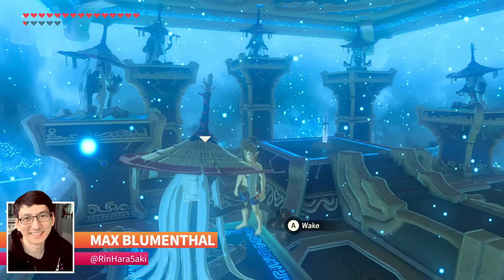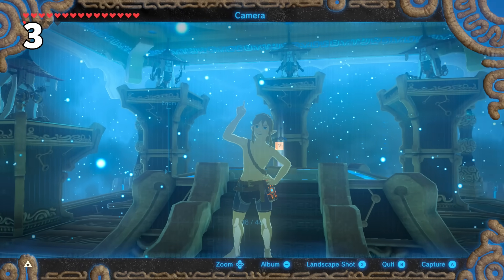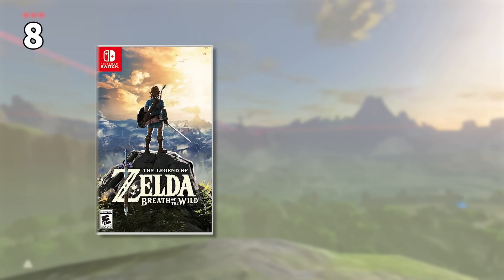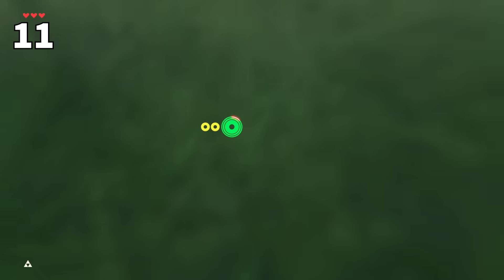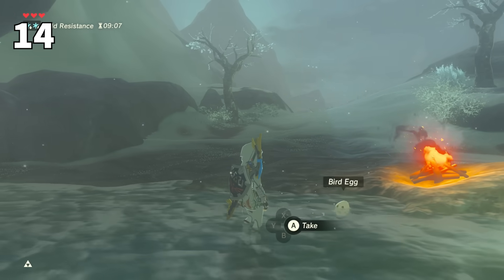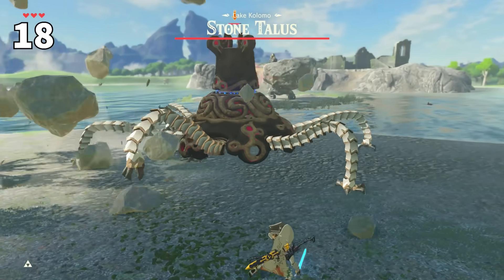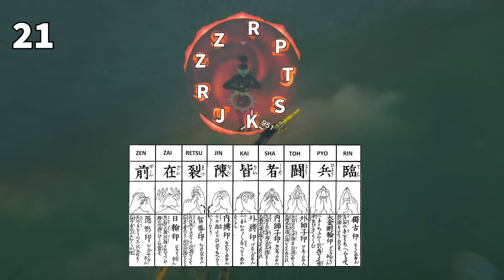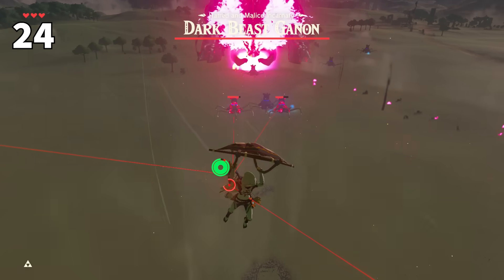24 MORE Things You STILL Didn't Know In Zelda Breath Of The Wild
This time in Breath of the Wild, we'll be trying to wake sleeping monks, cook eggs in unconventional ways, and uncover Nintendo's secret code names for Zelda projects.

In the video above, we cover 24 facts, tips and tricks that aren’t quite as well known, ranging from secrets to glitches, some that are pretty simple and others that are fairly complex. The Legend of Zelda: Breath of the Wild has been out for four years at this point, and players have found some amazing things, intended or not, that keep the game and its sense of discovery feeling fresh.

0:00 Intro
0:14 Lynels Teleporting To Attack
0:44 Teleporting With Lynels
0:51 Wake The Monks in Trial of the Sword
1:31 Monks Copy Seven Sages Poses
1:49 Monks Copy Triforce Symbol
1:56 Water Is Pulled Up For Lakes
2:09 Nintendo's Heightmap Editing Tools
2:31 Nintendo's Codenames For Zelda Games
3:00 Default Sunshroom Photo Exists
3:25 Pebblits Destroyed By Body Slam
3:41 Misplaced Log Near Hinox
3:56 Zelda's Secret Recipe
4:24 Hinox Can Swim
5:04 Weird Way to Cook Eggs
5:28 Sheikah Love the Rain
5:52 Food Heals Enemies
6:01 Guardians Follow Your Frontside
6:37 Guardians Can Team Up With You
6:51 Dodge A Talus' Punch
6:59 Secret Ice Patch in Lost Woods
7:27 Maz Koshia's Ninjutsu is in Sheikah
7:45 Maz Koshia Can Be Found Through Camera
7:59 Maz Koshia Loves Bananas
8:10 The Ultimate Final Battle
8:55 Outro